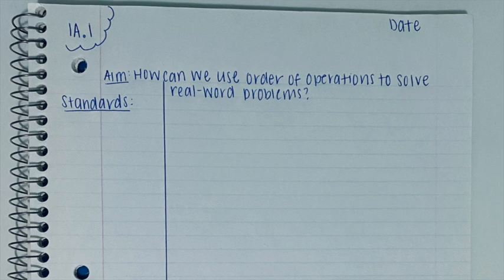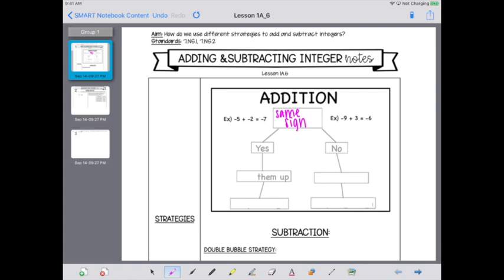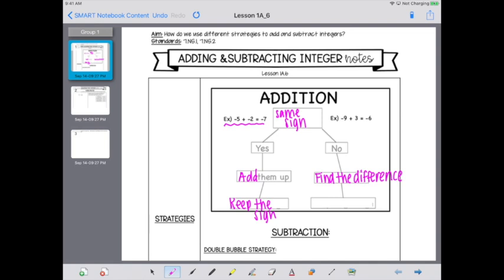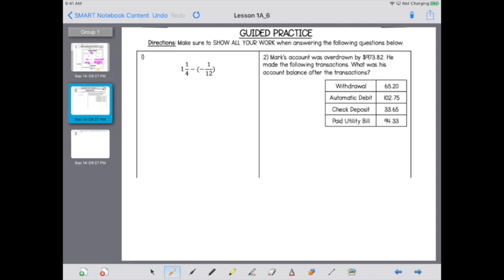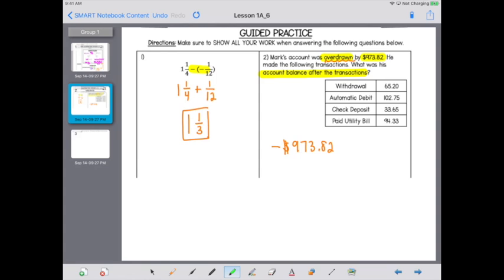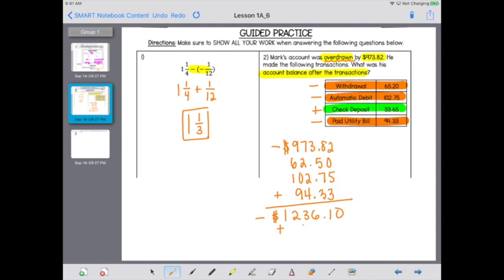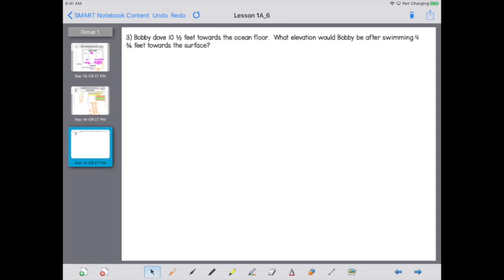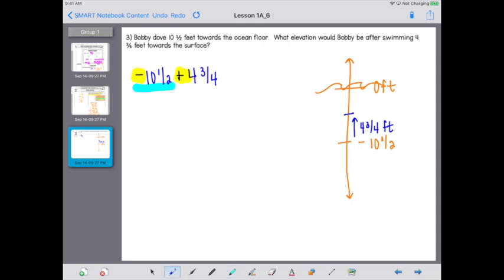7A Lesson 1A.6